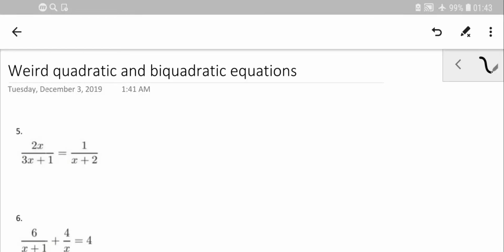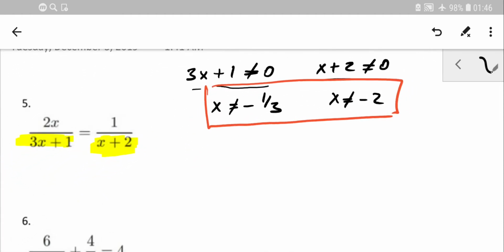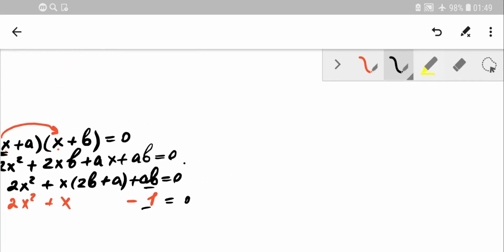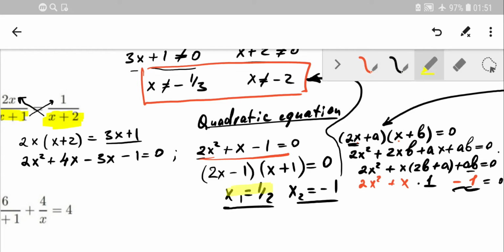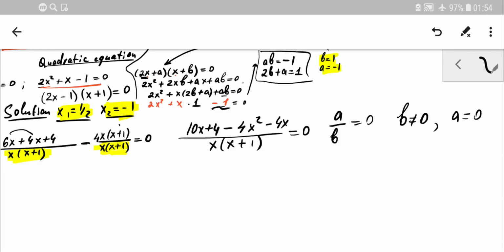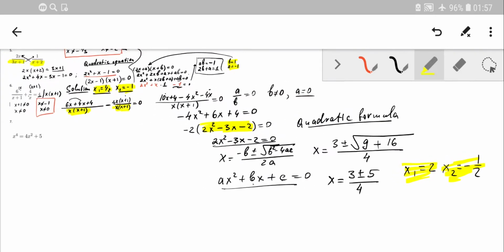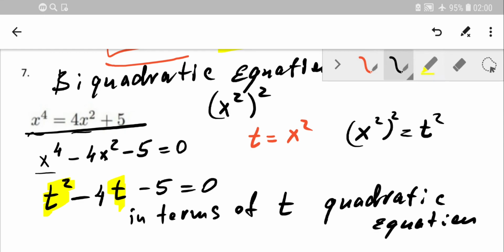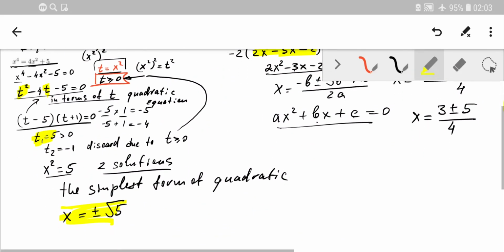GCSE Maths | Quadratic equations with fractions | Biquadratic equations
GCSE Maths | Quadratic equations with fractions | Fractional Quadratic equations | Biquadratic equations
Quadratic equations how to solve | Quadratic expressions and equations

We continue to explore Quadratic equations relating to GCSE MATHs Algebra : Quadratic equations and expressions. The video shows you how to solve Quadratic equations in which are not in Standard form ( General form ). I'm talking about Quadratic equations with fractions or Fractional Quadratic equations. We also consider problems from GCSE Higher Tier : biquadratic equations. I will show that this sort of equations can be easily converted into quadratic equations in standard form through change x^2=t

This is a series of Revision videos that covers the topic GCSE MATHs Algebra : Quadratic equations and expressions. The videos show you how to solve Quadratic equations in several ways. It might be solved through:

 quadratic equations by completing the square

I will show the shortcuts how to solve quadratic equations and also we will play with different ways of solving quadratic equations in order understand the complexity of each approach.

There will be a lot of GCSE Practice questions and GCSE problems for Quadratic expressions and equations

                 MATH SCIENCE

For optimization

GCSE completing the square,completing the square method class 10,
GCSE MATHs quadratic equations,quadratic equations simplest form, quadratic equations best explained, how to solve quadratic equations,
GCSE Null factor law, Null factor theorem,